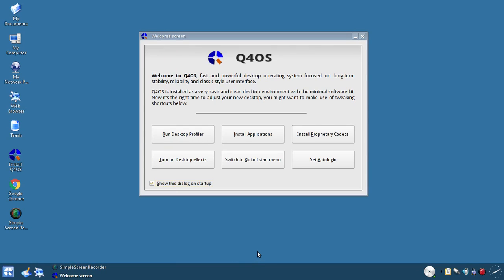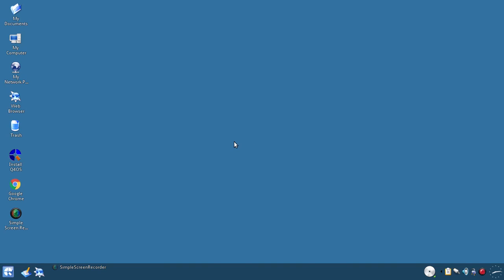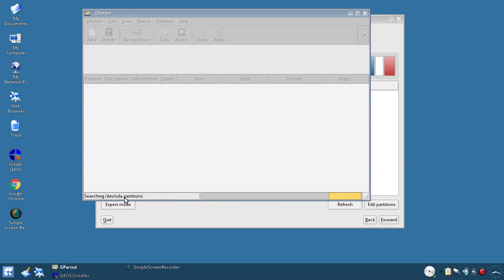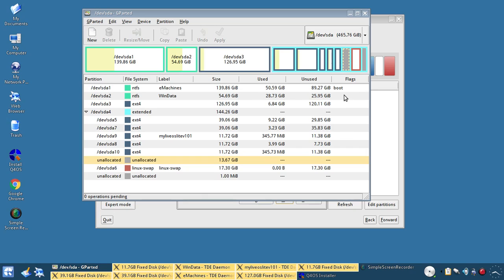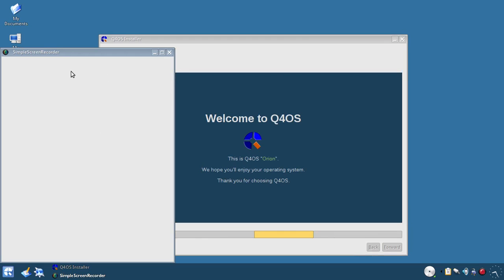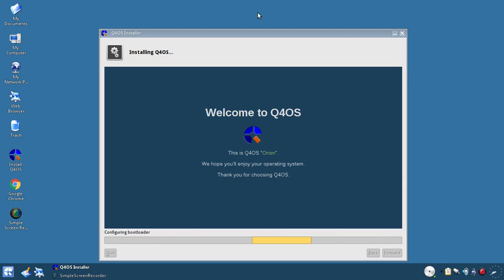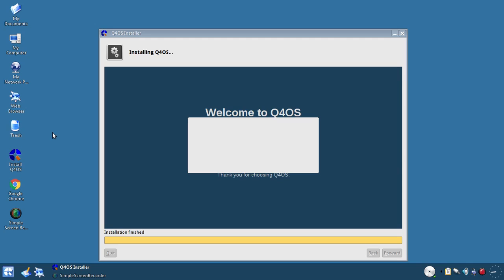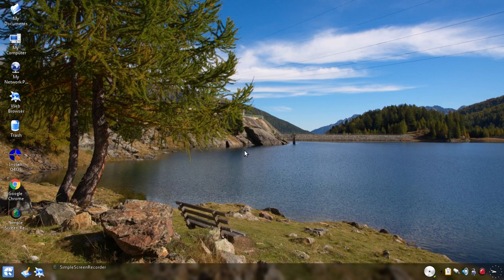Installing Q4OS v1.4.5 from LiveCD to Hard Drive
In this video I show how to partition hard drive with Gparted; and other various options of Q4OS Linux.